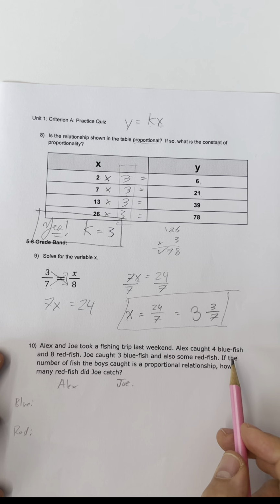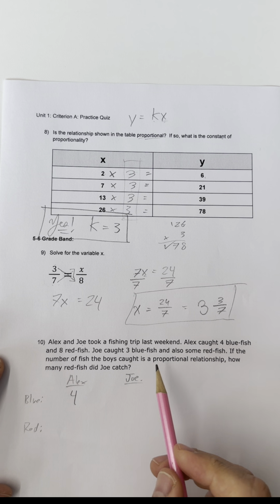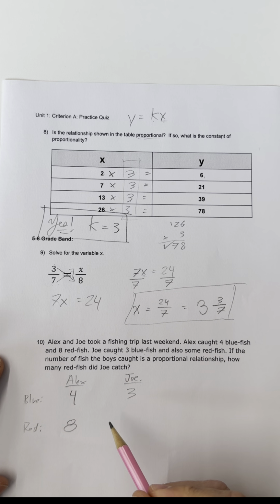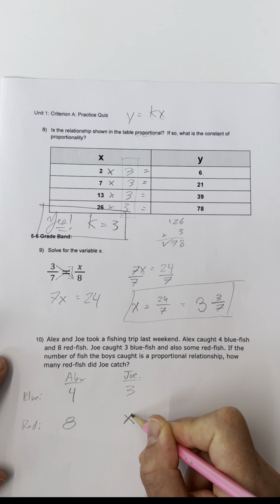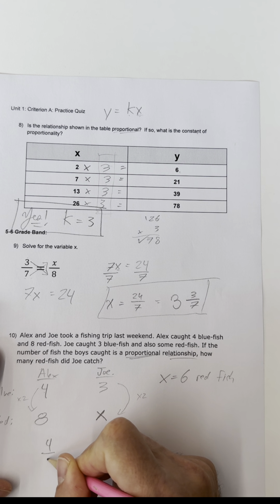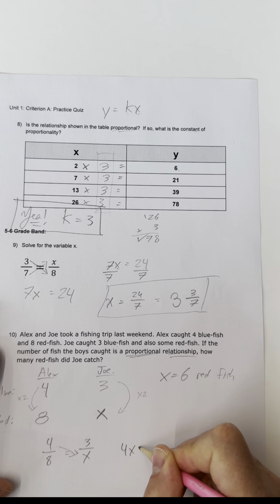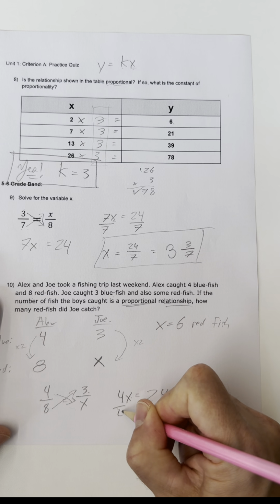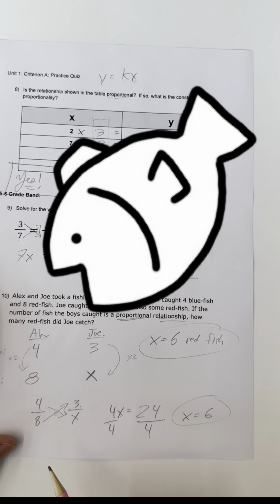MYP2: Ratios and Proportions: Practice Quiz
A quick MYP2 Math (Grade 7) ratios and proportions practice quiz!